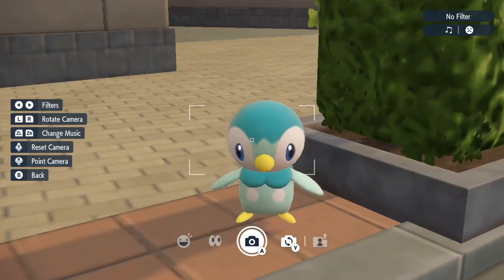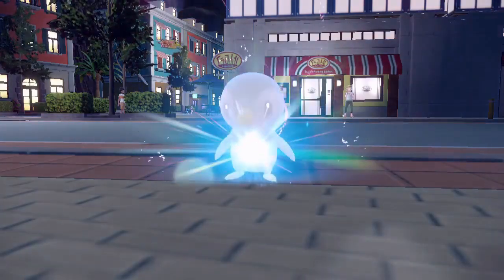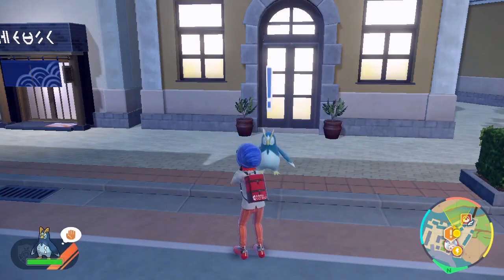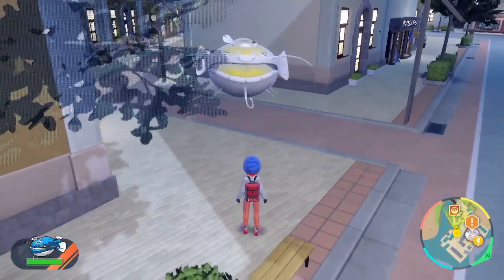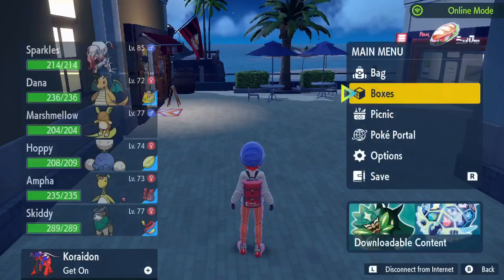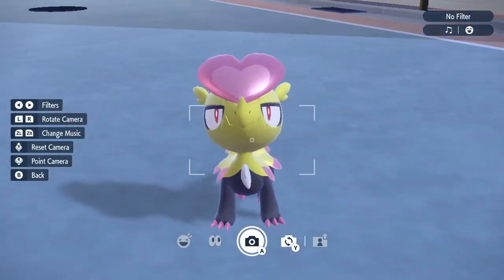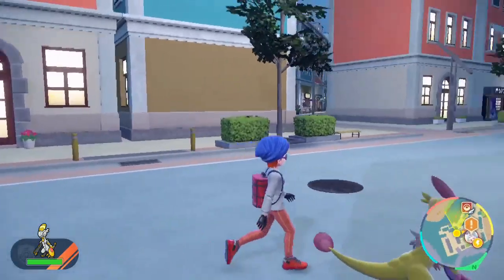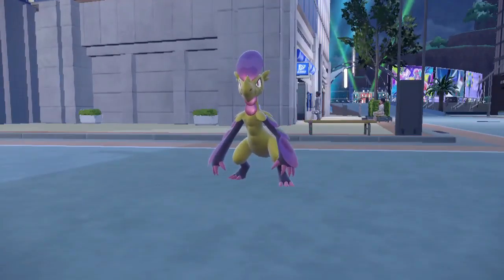All of My Shiny Pokémon in Pokémon Scarlet #7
There's a few more shiny Pokémon that I show within the video.